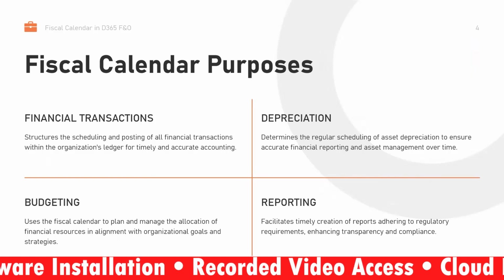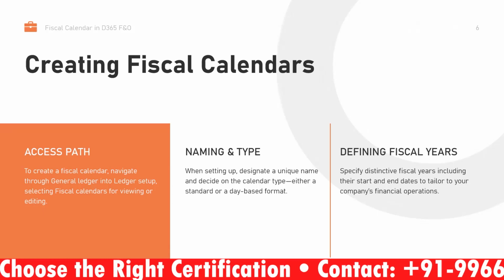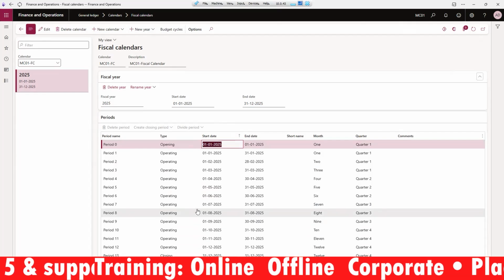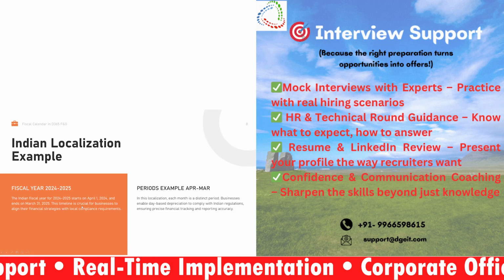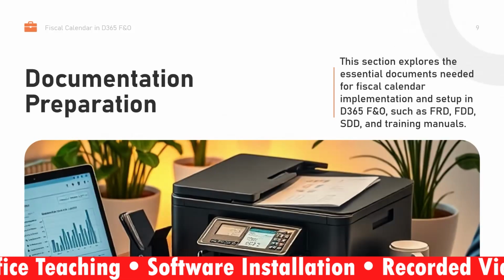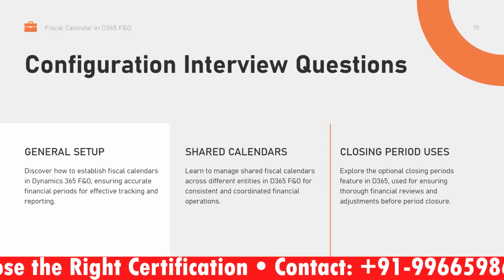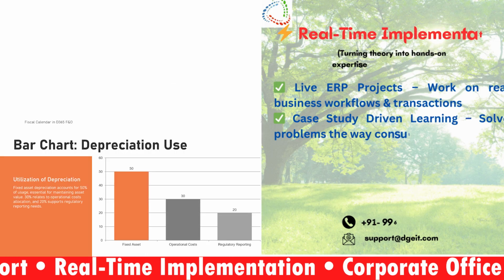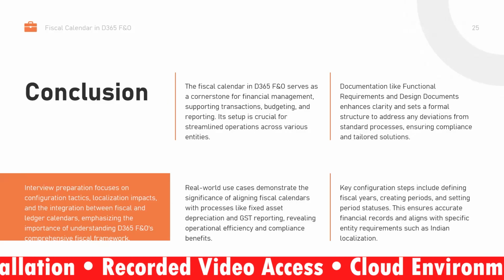Dynamics 365 Fiscal Calendar Setup & Configuration | FRD, FDD, SDD, Training&Interview Preparation.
This comprehensive video from Dynamics Global Edge IT Solutions guides you through the entire process of Dynamics 365 Finance and Operations fiscal calendar setup and configuration. We'll cover everything from the initial setup to creating essential project documentation. Learn how to prepare a Functional Requirements Document (FRD), a Functional Design Document (FDD), and a Solution Design Document (SDD). Additionally, we provide insights on developing effective training manuals and help you prepare for job interviews with key interview questions and answers related to Dynamics 365 finance modules. This is a must-watch for consultants, professionals, and students aiming to master D365 F&O implementations.